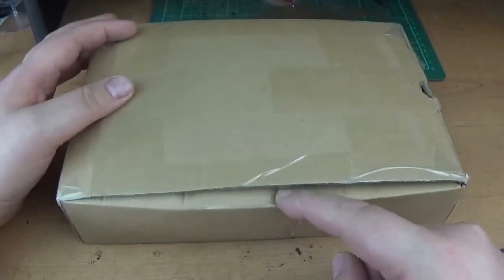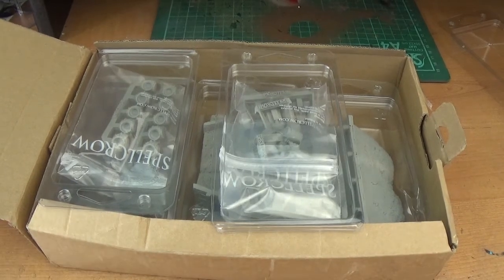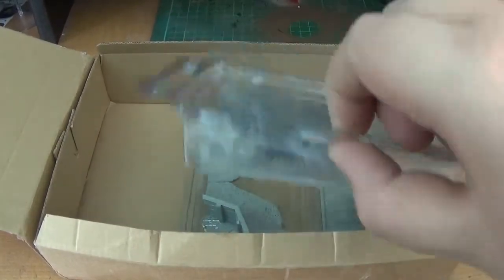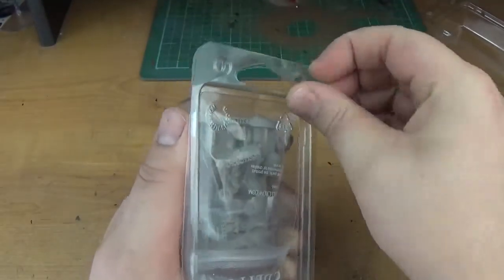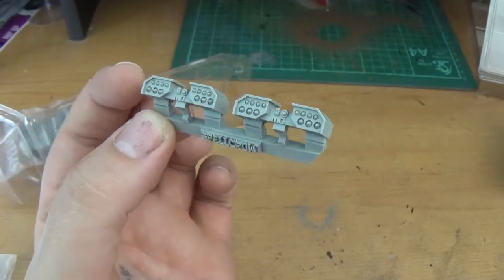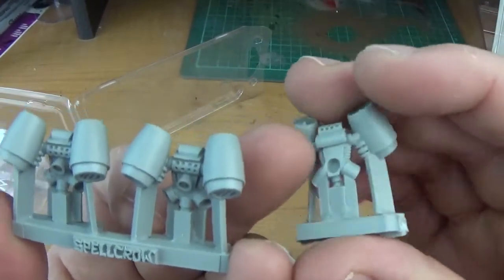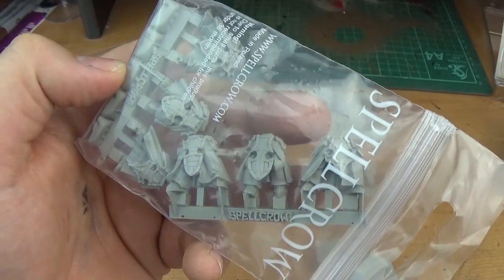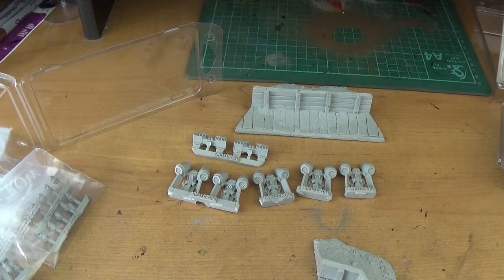Warhammer 30k or 40k Conversion bits and scenery Review - Spellcrow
A review of a selection of Spellcrow conversion pieces and scenery, mostly for Warhammer 30k/40k (28mm).